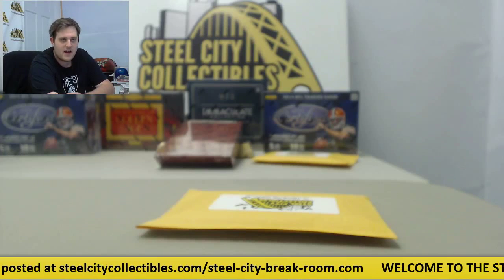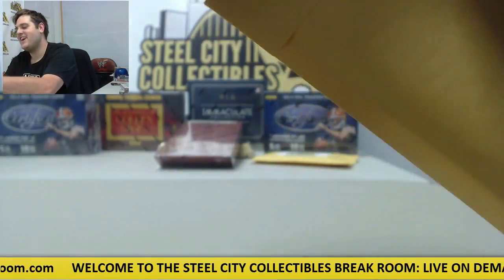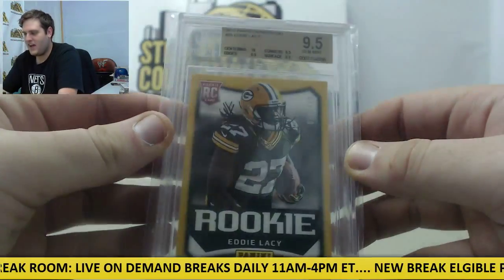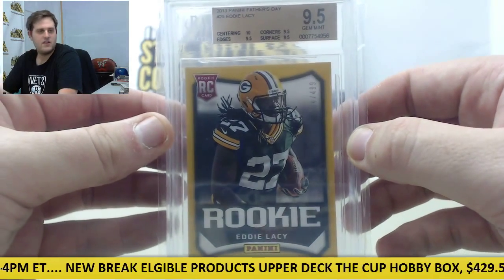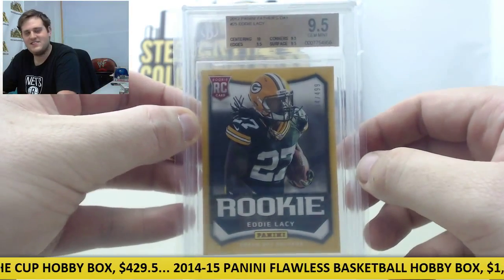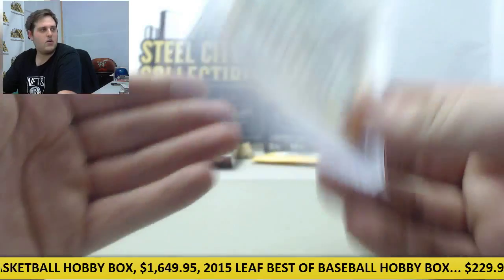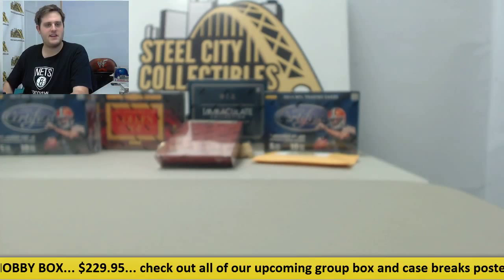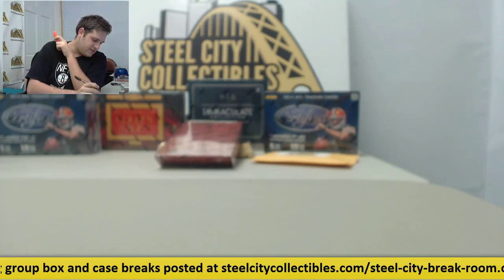Robert- SCC Trick or Treat Grab Bag Live Group Break